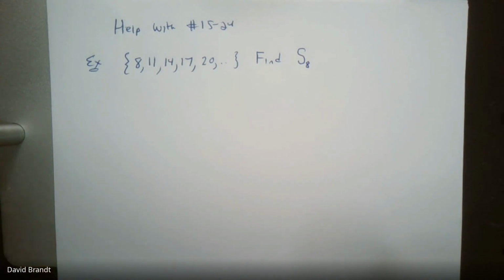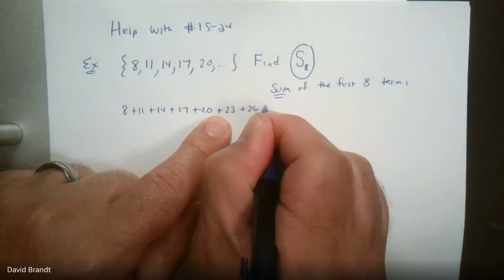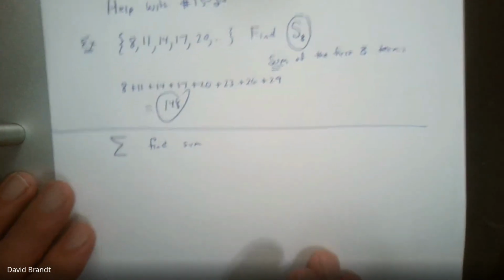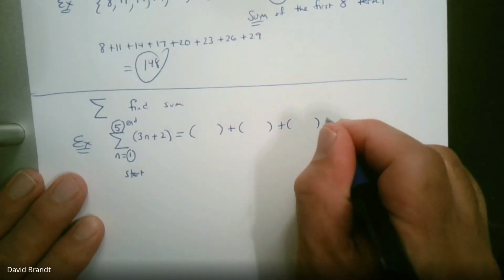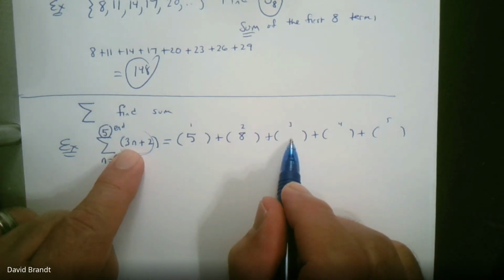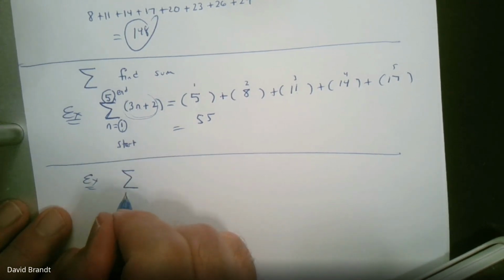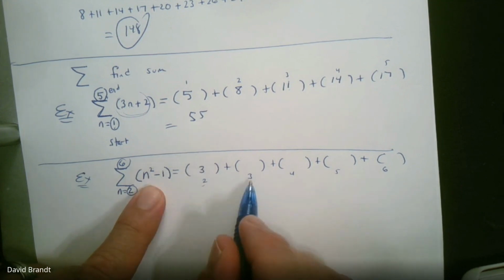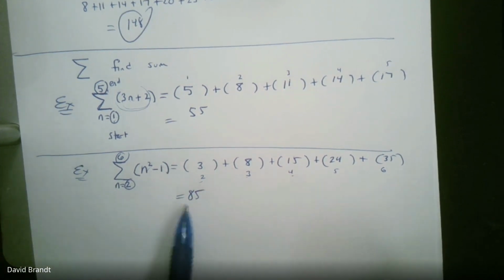Brandt Alg 2 Sequences and Series 1D: Partial sums and Sigma Notation for a Sum